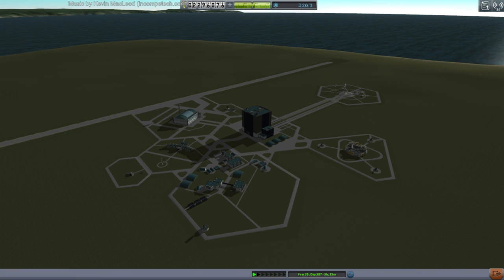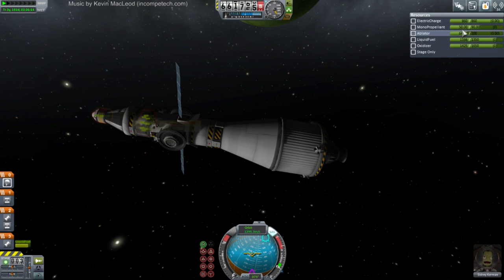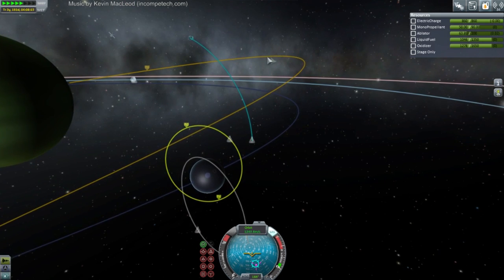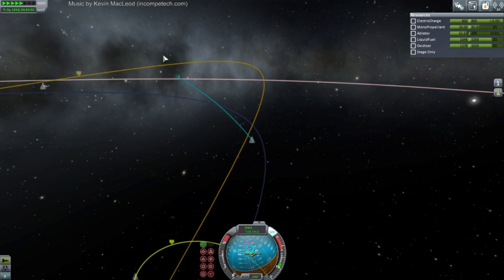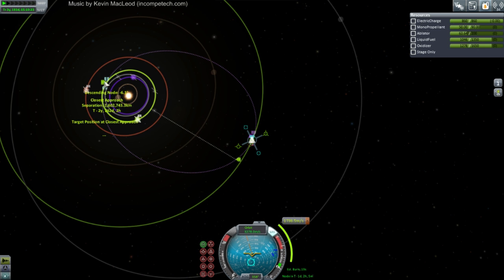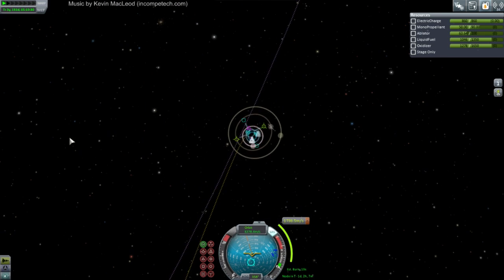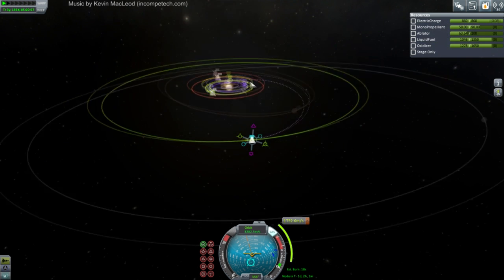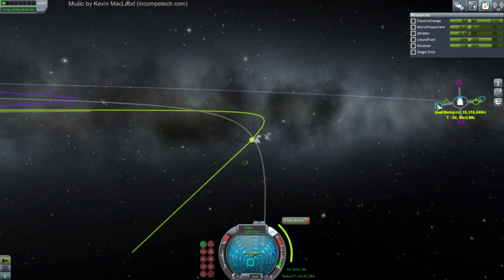Kerbal Space Program (1.0.2) - Hard Career 36 (Livestreamed June 7)